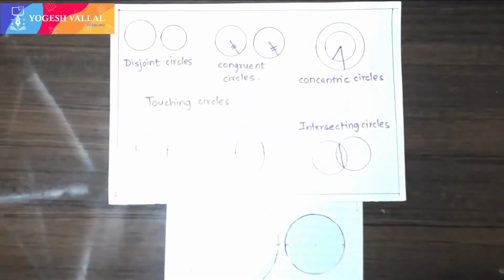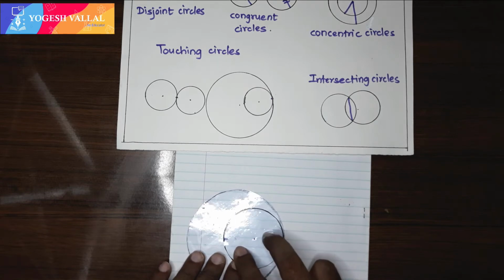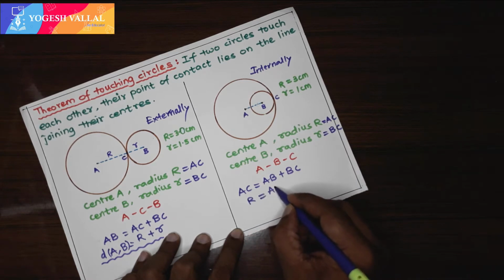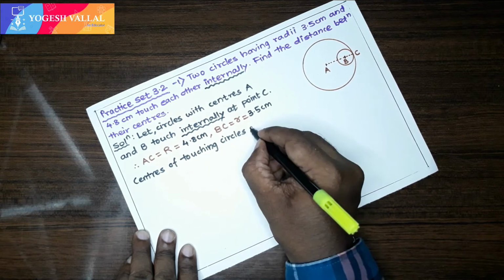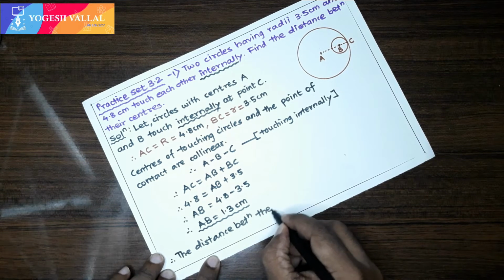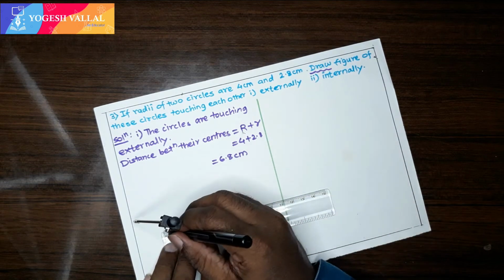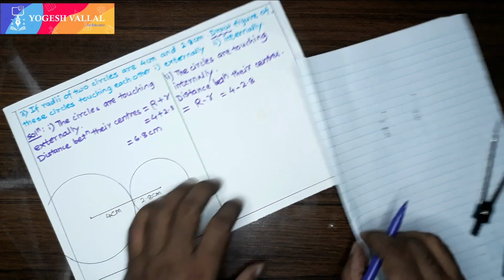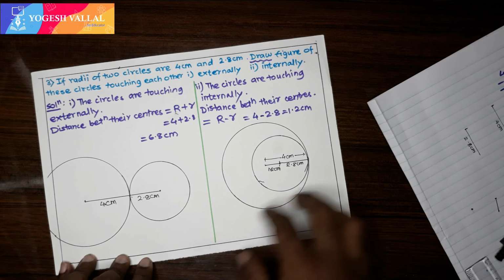STD 10 ENGLISH MEDIUM MATHS 2 CHAP 3 CIRCLE PRACTICE SET 3.2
TOUCHING CIRLES CONCEPT AND THEOREM
GEOMETRIC CONSTRUCTION RELATED WITH TOUCHING CIRCLES.